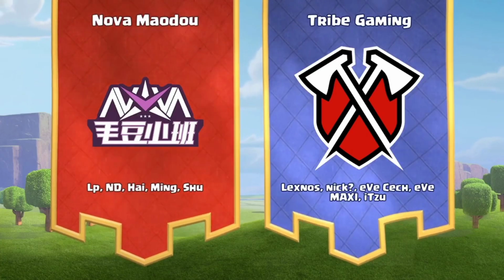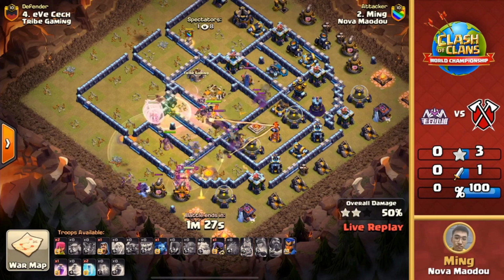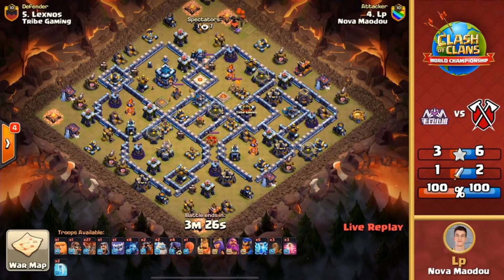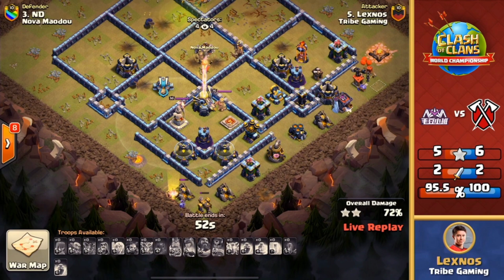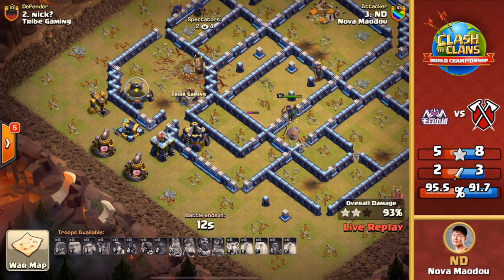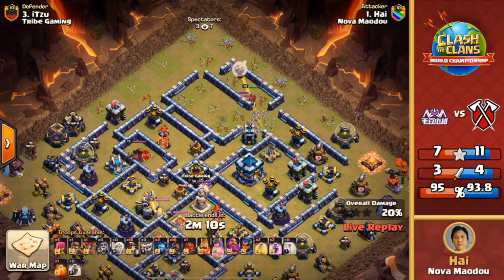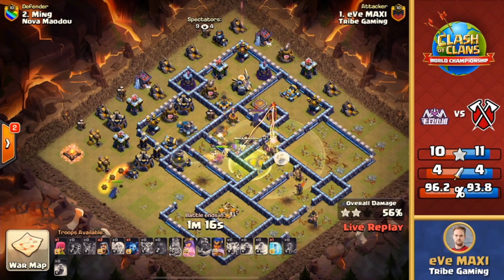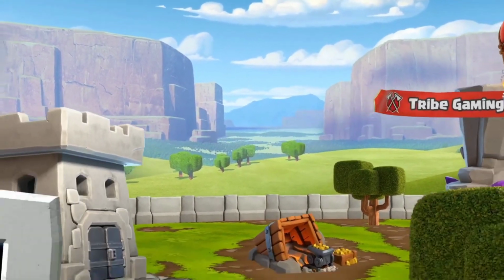TRIBE GAMING VS NOVA MAODOU Clash Of Clans Tournament 2020 ( QUALIFIER FINALS )